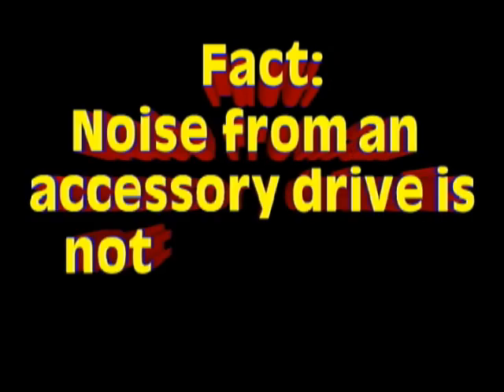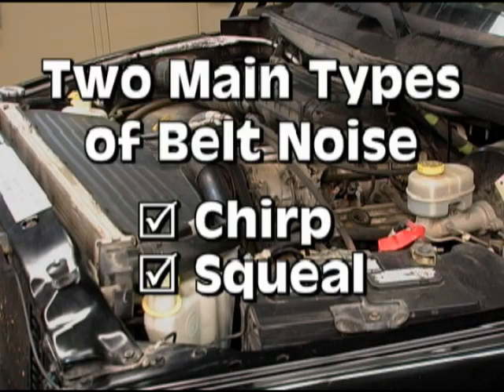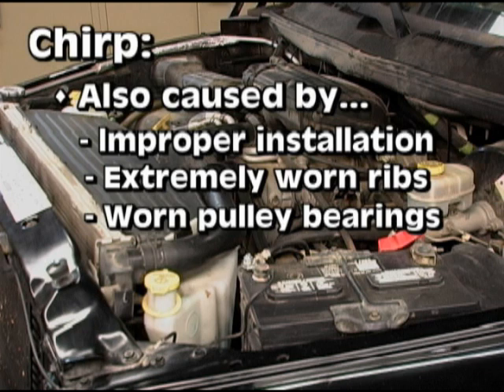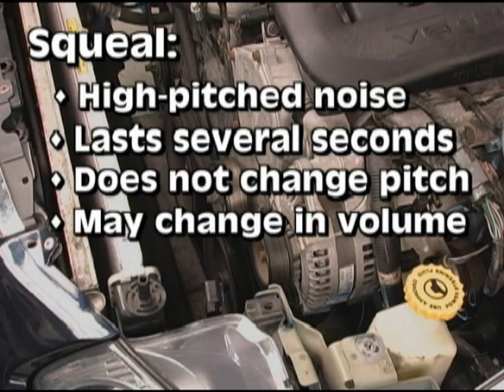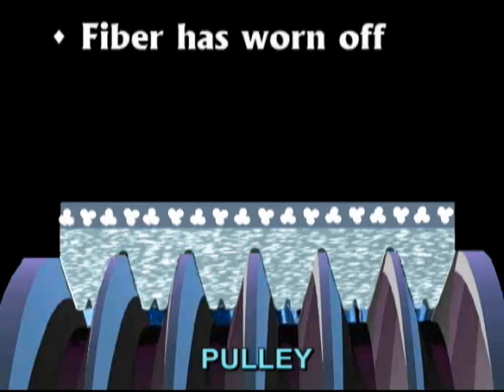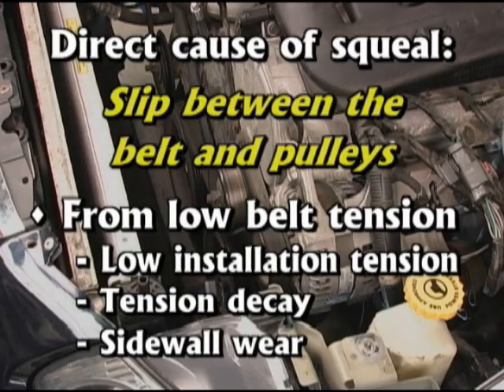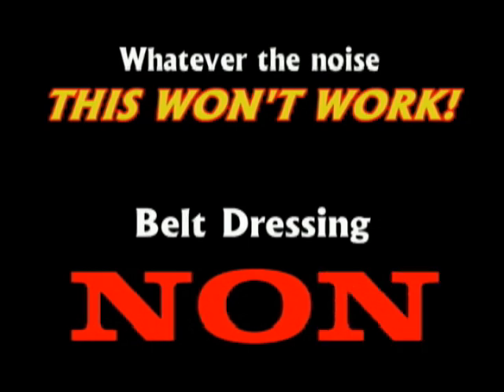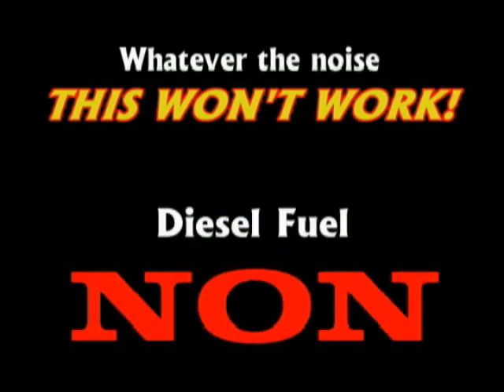What Causes Belt Noise Video - Pep Boys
Pep Boys warns... Don't always blame the belt. Let's start with an assumption that happens to be fact: The noise coming from an accessory drive is not usually the fault of the belt. Noise generated by a belt can be of several types and can be caused by a variety of problems. Sometimes installing a new belt may seem like a fix, but if the drive is not inspected and problems like misalignment and tension are not remedied, the noise will return along with a dissatisfied customer. This video addresses the two main types of belt noise; Chirp and Squeal. They are different noises and they have different causes. Chirp is a series of sharp, intermittent noises. As belt speed increases, pitch and volume stay constant. Chirp is often a result of misalignment between consecutive pulleys on a drive. It can also be caused by improper installation, extremely worn ribs, worn pulley bearings and fluid contamination. Chirp occurs more frequently in poly rib drives than in V-belt drives. The most common cause of chirp can be either axial or angular. Axial misalignment is the most common, but both should be checked.

Squeal is a high pitched noise that last several seconds, does not change in pitch as the speed varies but may change in volume with increased speed. Squeal may be continuous or intermittent, change with acceleration or added accessory load like the AC compressor. A new belt can seem to resolve the noise problem. Most brands of belts contain fiber especially Dayco's W profile belt. Once the fiber has worn off and the ribs become more seated the belt performs more aggressively. If the misalignment has not been identified and remedied the noise problem has not been fixed. The direct cause of squeal is slip between the belt and pulleys. Usually the slip results from low belt tension due either to low installation tension, tension decay, stretch or sidewall wear. Slip may also occur due to high loads resulting from bearing drag or an accessory ready to fail. Under-designed drive slips are due to high accessory load or insufficient wrap on the driven pulley. Belt dressing or contamination by oil or anti-freeze may also cause slip.

Dayco belts are available at your neighborhood Pep Boys Auto Store or find out more